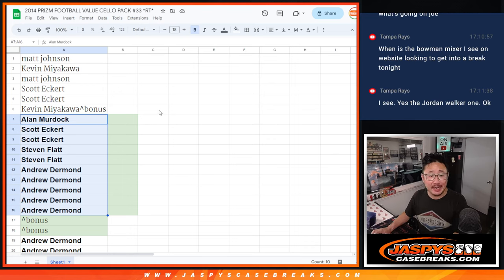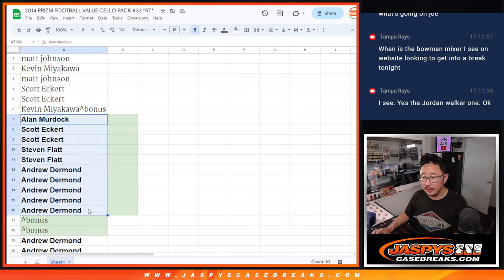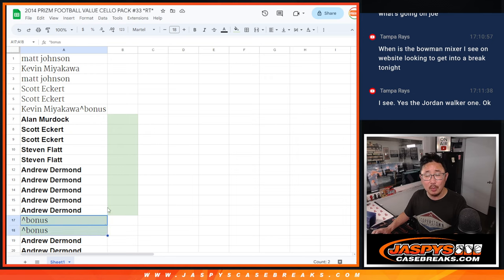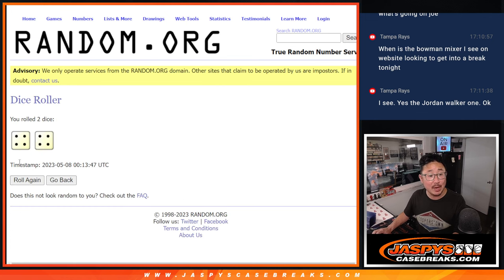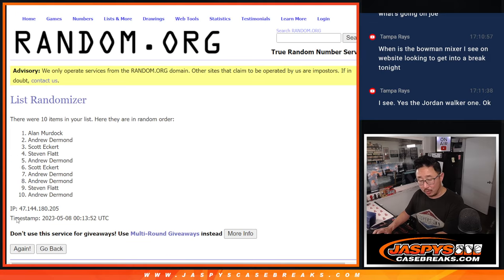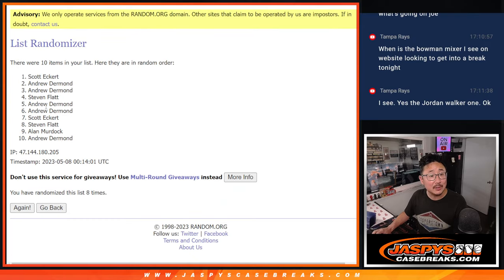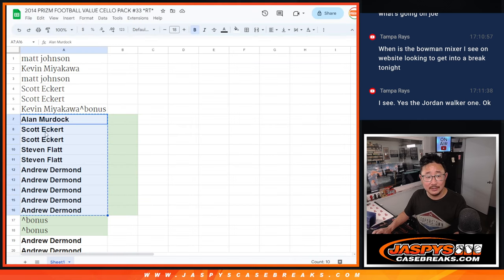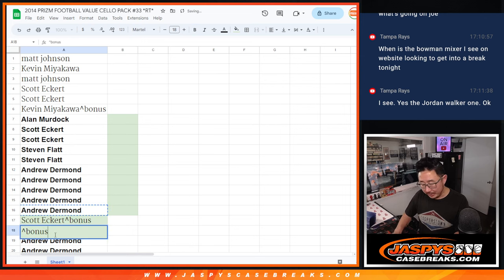Spot Giveaway 2 -- 2014 PRIZM FOOTBALL VALUE CELLO PACK #33 *RT*